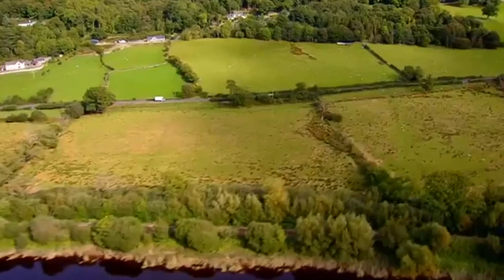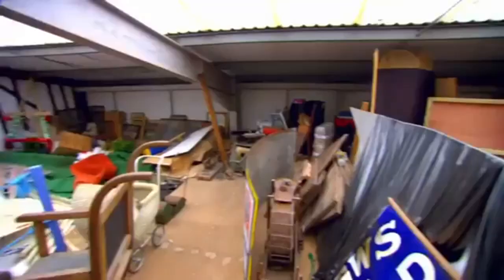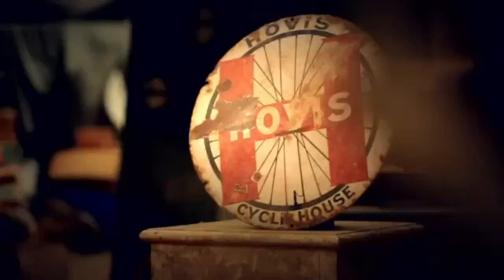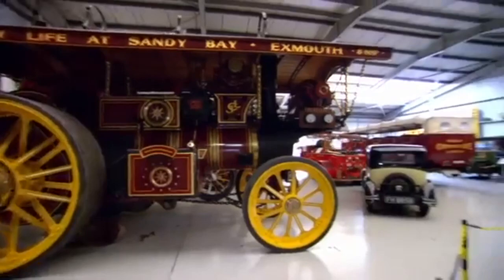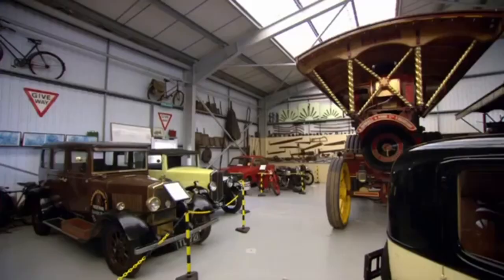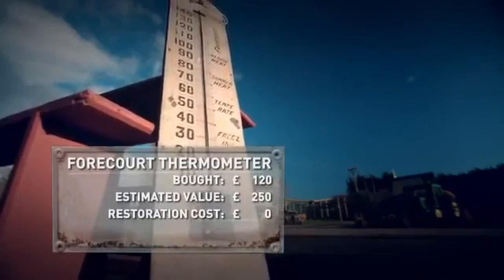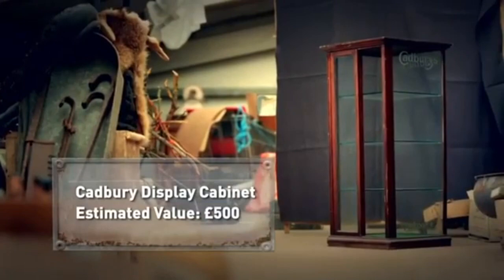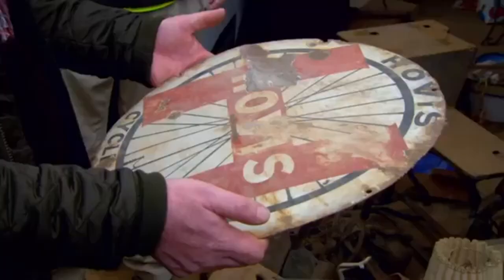1900s Cadbury’s Chocolate Mahogany Display Cabinet - Salvage Hunters 1013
1900s Cadbury’s Chocolate Mahogany Display Cabinet - Salvage Hunters 1013